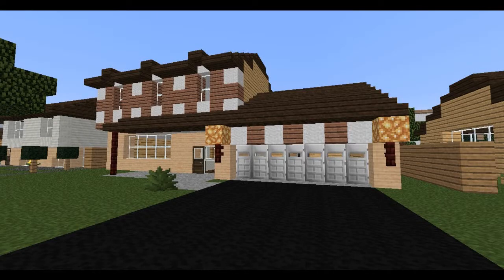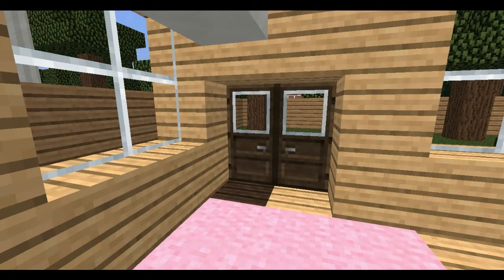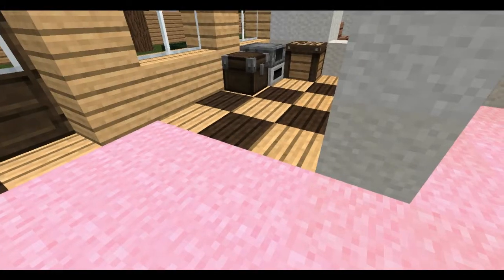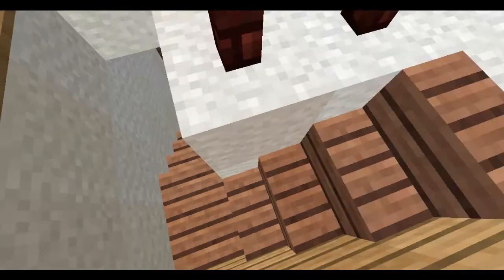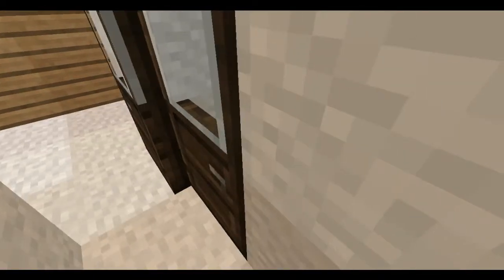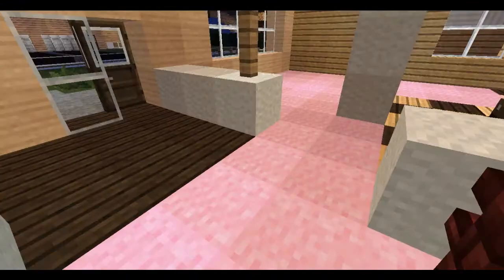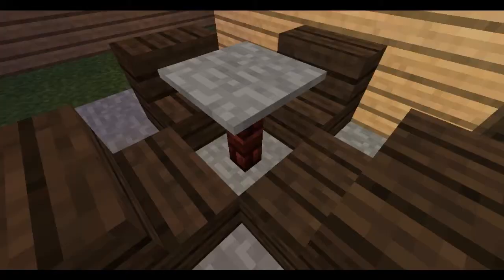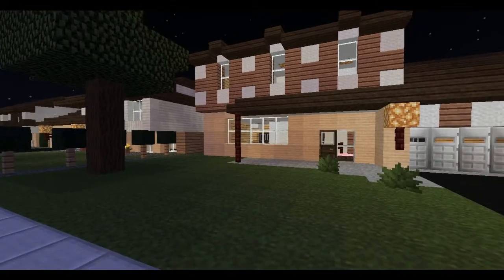Minecraft: Two-Story Suburban House Walkthrough # 2 (SuburbCraft Ep. 17)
A variation of the two story house seen earlier.